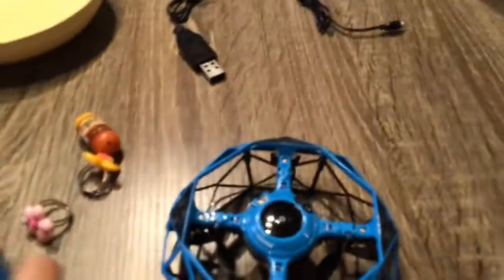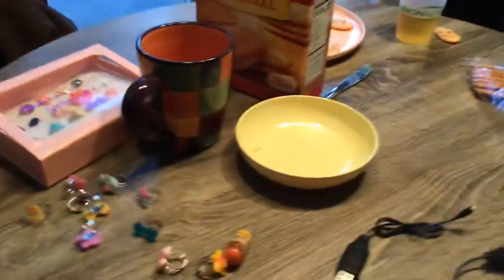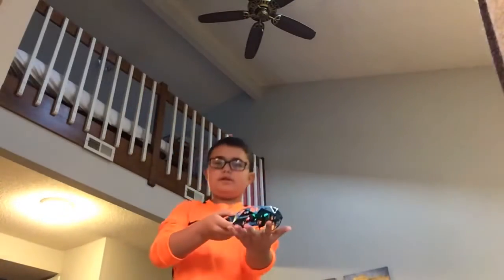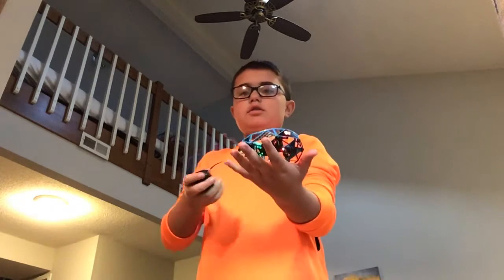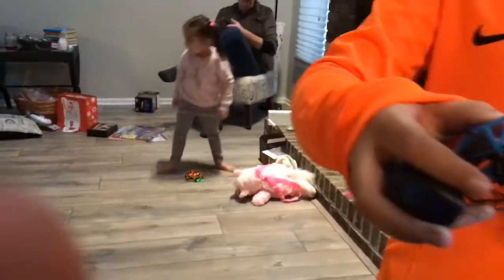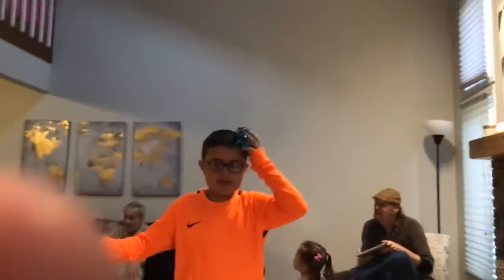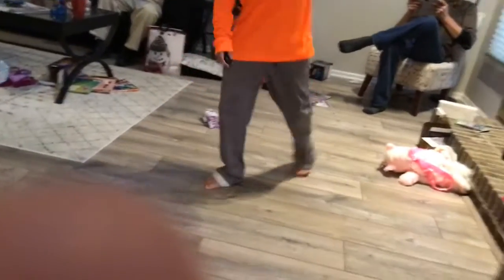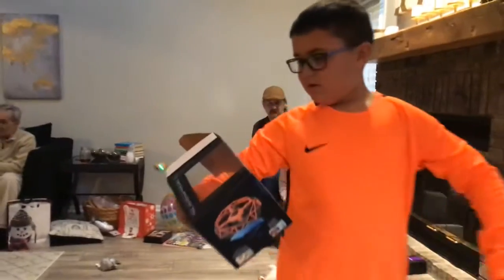My new Drone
I got it for christmas